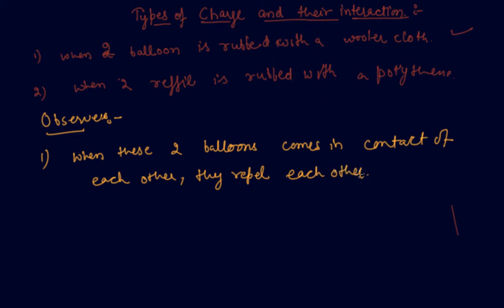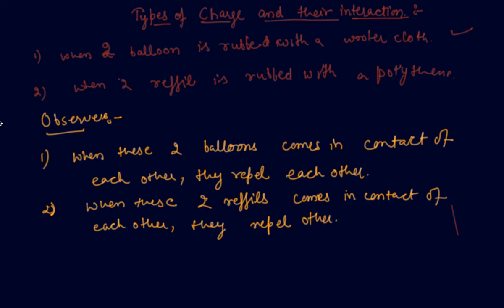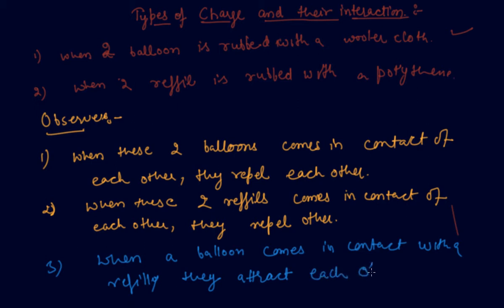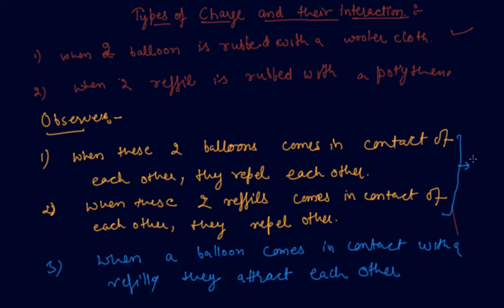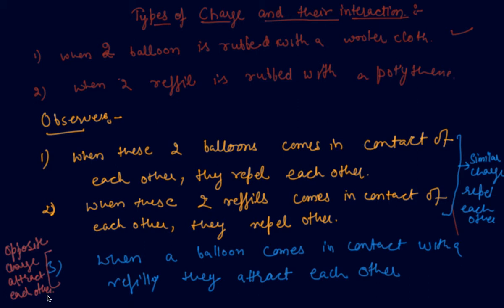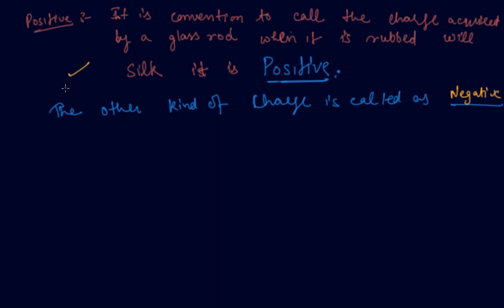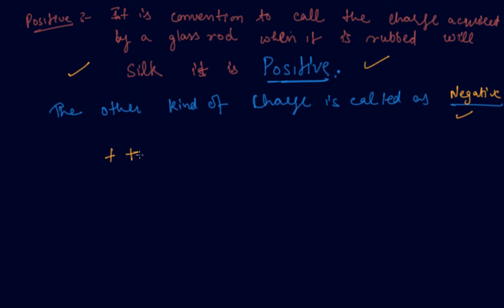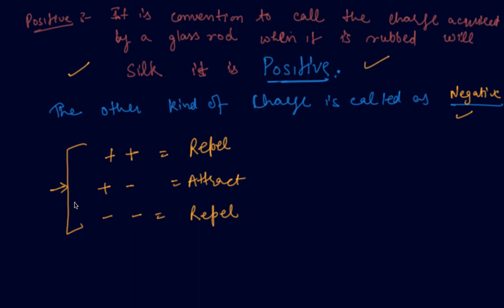Types of Charge and Their Interaction | Class 8 Physics Some Natural Phenomena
Types of Charge and Their Interaction |  Class 8 Physics Some Natural Phenomena by Sumit Mehta